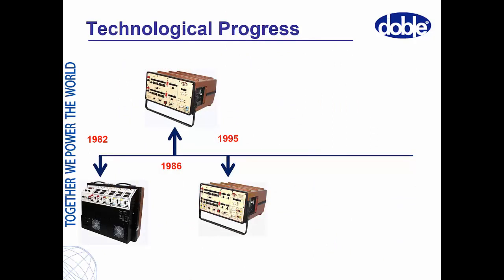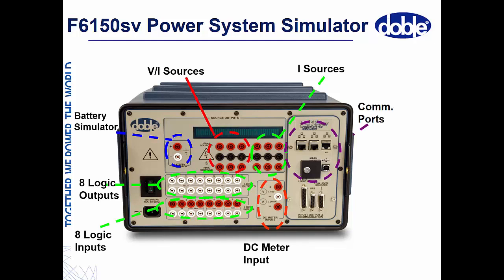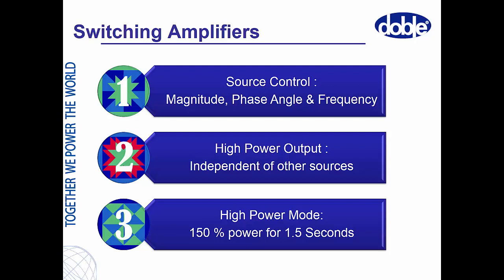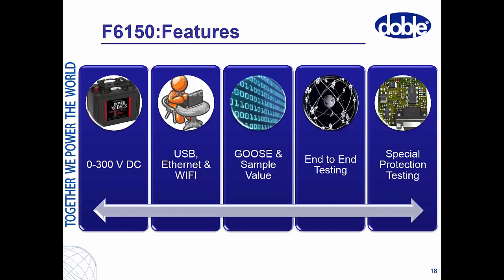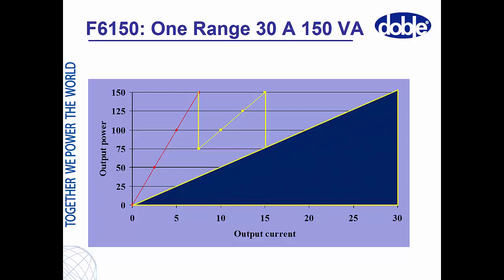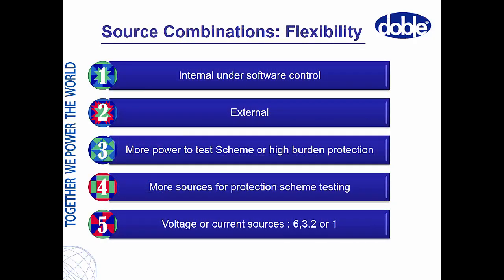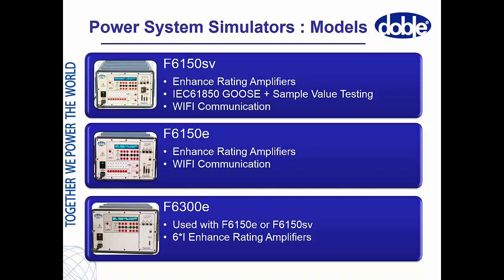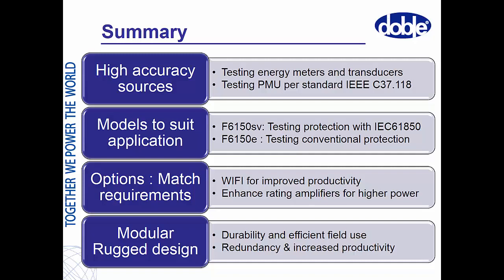Doble's F6150 Power System Simulator